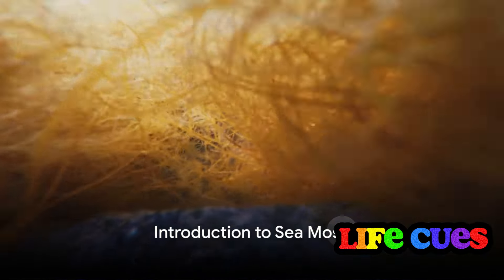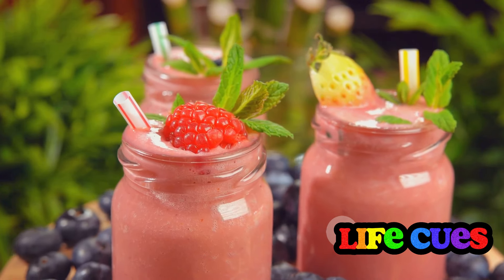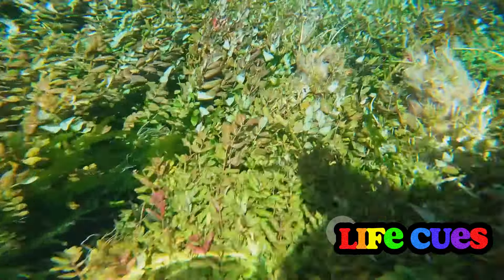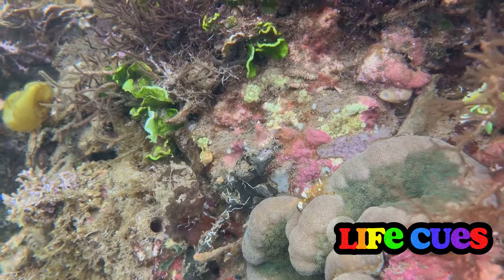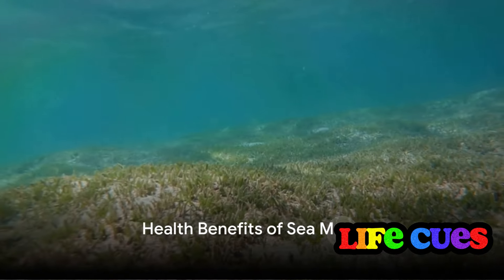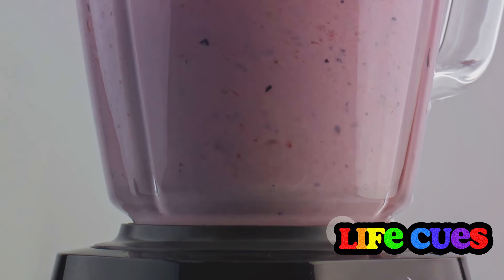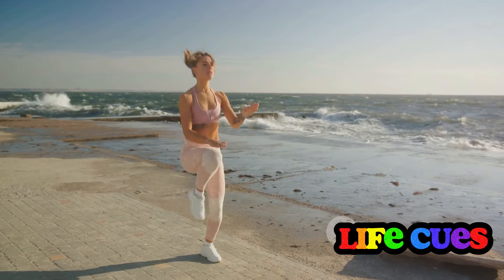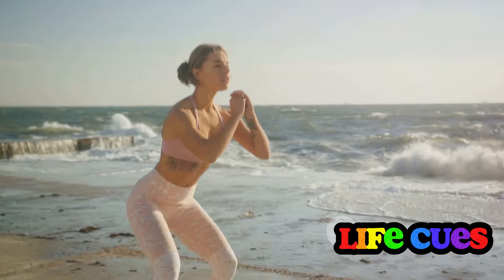Sea Moss Benefits: How to Use This Red Seaweed for Health and Wellness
Sea moss, also known as Irish moss or red seaweed, is a type of seaweed that grows in the ocean. It has been used for centuries as a food and medicine by various cultures, especially in the Caribbean and Ireland. Sea moss is a superfood that can provide you with many health benefits, such as:

- 🌿 Nutrients: Sea moss is rich in vitamins B2, C, and A, and minerals like calcium, magnesium, potassium, sodium, zinc, and iron. It also contains iodine, which is essential for thyroid health, and carrageenan, which is a natural thickener and emulsifier.
- 🥗 Versatility: Sea moss can be used in many ways, such as in smoothies, juices, soups, salads, desserts, and even skincare products. It has a mild taste and a gel-like texture that can enhance the flavor and consistency of your dishes. It's also vegan, gluten-free, and low in calories and fat.
- 🦠 Immunity: Sea moss can boost your immune system and help you fight off infections and diseases. It has antiviral, antibacterial, and antifungal properties that can protect you from common pathogens, such as the flu, herpes, and salmonella. It also has anti-inflammatory and antioxidant properties that can reduce inflammation and oxidative stress in your body.
- 🤔 Precautions: Sea moss is generally safe and beneficial, but you should be careful about where you get it from, how much you consume, and how you prepare it. You should only buy sea moss from reputable sources that harvest it sustainably and ethically. You should also limit your intake to no more than 4 tablespoons (20 grams) per day, and soak and rinse it well before using it. You should also consult your doctor before taking sea moss if you have any medical conditions or allergies, or if you're pregnant or breastfeeding.

This video is the ultimate guide on sea moss benefits, and how to use this red seaweed for health and wellness. By watching this video, you'll learn how to incorporate sea moss into your daily routine, and how to enjoy its amazing benefits. You'll also learn how to choose the best sea moss products for your needs, and where to buy them.

Don't miss this chance to learn more about sea moss benefits, and how to use this red seaweed for health and wellness. Watch this video now and discover how to improve your health and wellness with sea moss.

(3) What Are the Benefits of Sea Moss? - Cleveland Clinic Health Essentials.